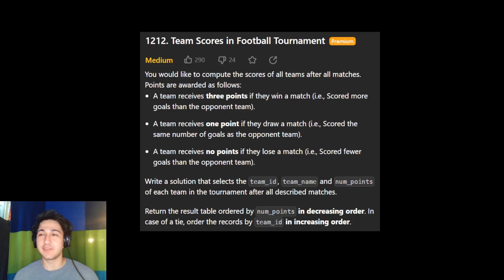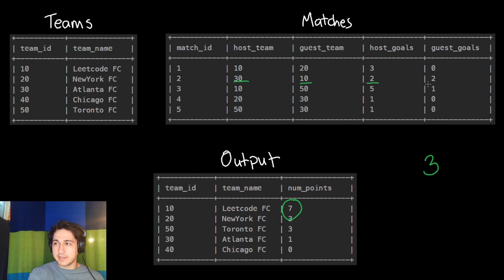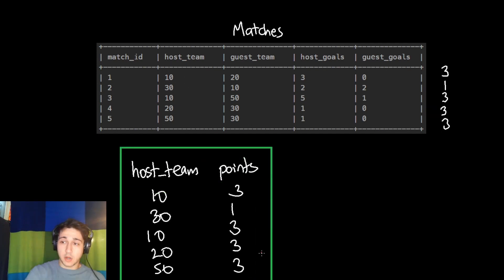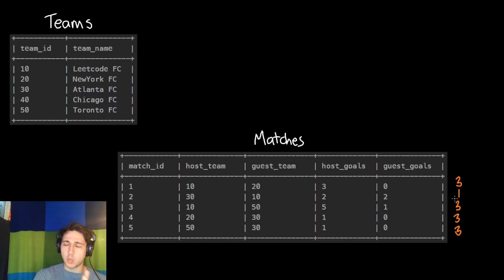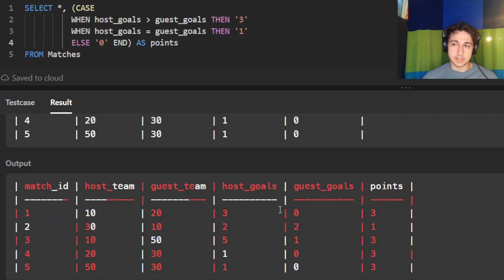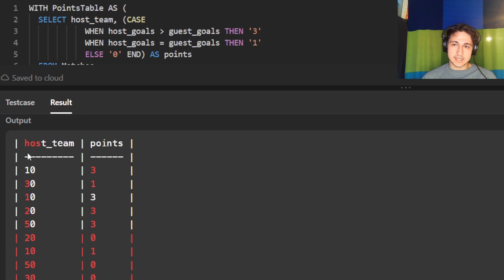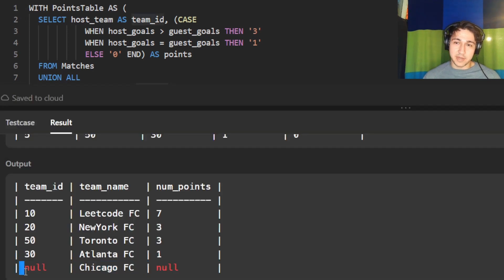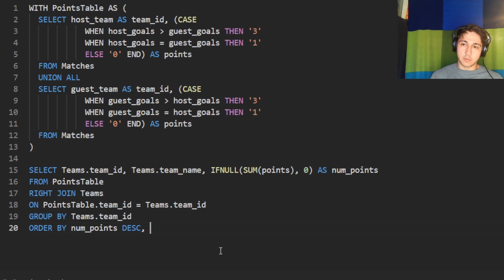LeetCode 1212 - Team Scores In Football Tournament - SQL Solution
Question 11 of the LeetCode Advanced SQL 50 list.

0:00 Question Walkthrough
8:05 Code Solution
15:45 Solution Overview